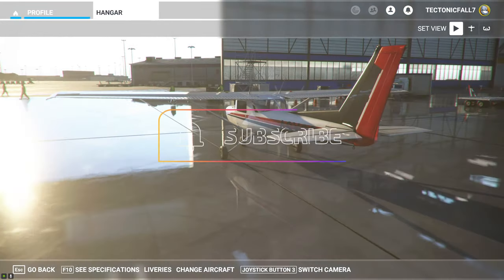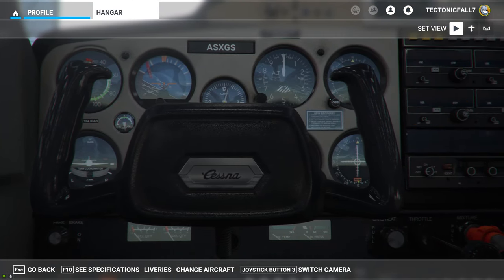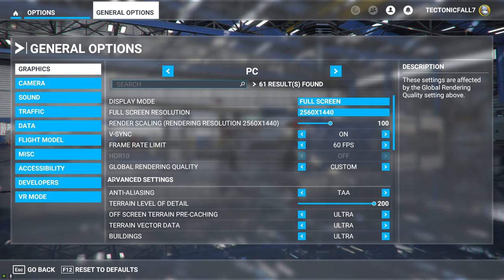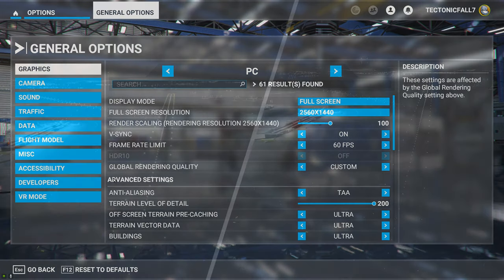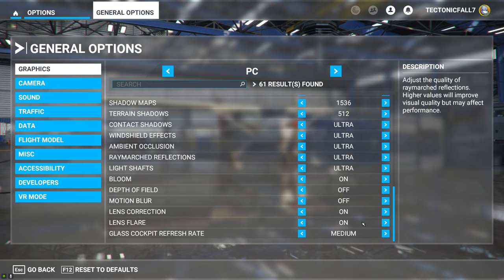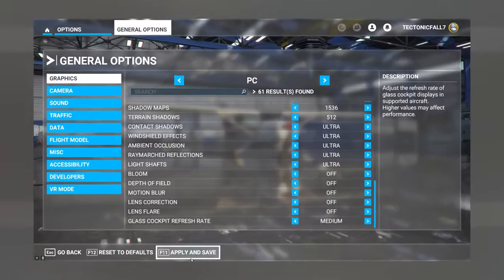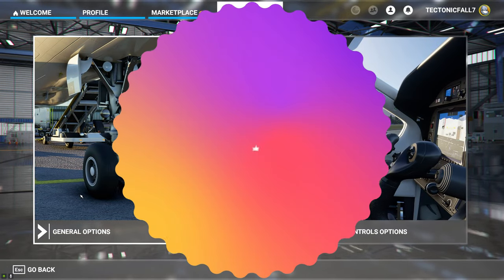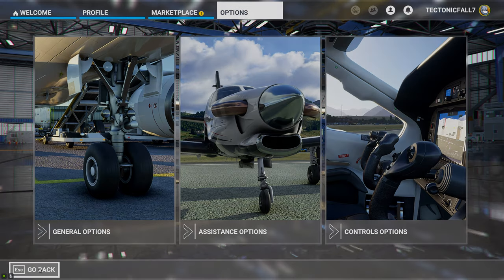MSFS 2020 Best Graphics Setting For Night flights After World Update 6 & Sim 5 update. Fly at NIGHT?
This video we discuss better graphics setting for your night flying after sim 5 update and world update 6. The lights on the ground seem blown out and blurry in Microsoft flight simulator 2020 after these updates. So after messing around for a while i found these settings drastically help with the lights. This is very simple try it out and let me know how it works for you as all computers are not created equal lol. I hope this helps you on your quest for better  graphics settings to get the most out of your flight simming experience.